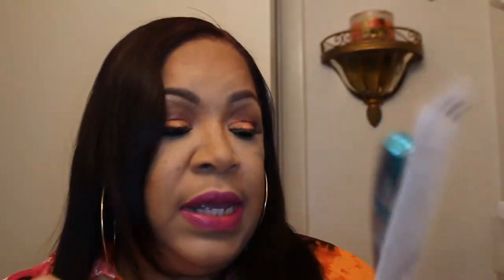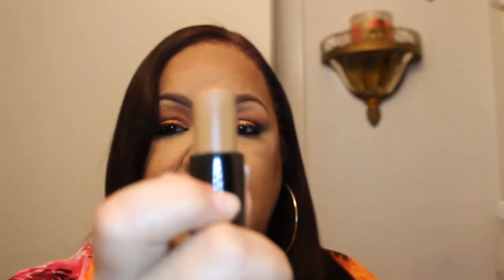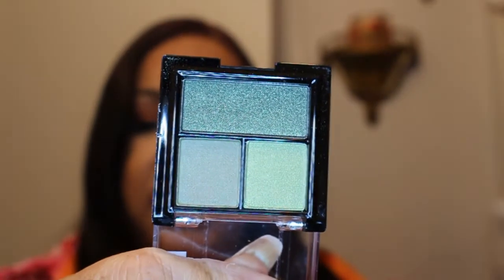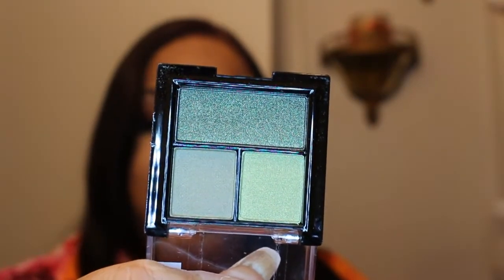Small Drug Store & Sephora Haul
Hi everyone this is a haul of somethings that I had been looking for and was just able to find. I hope that you enjoy.

Look for me on other social media platforms